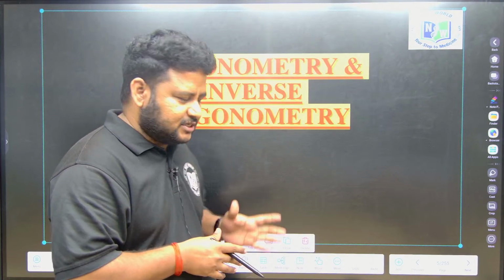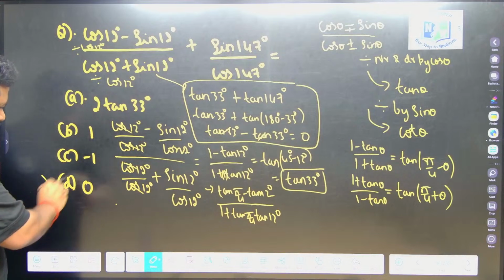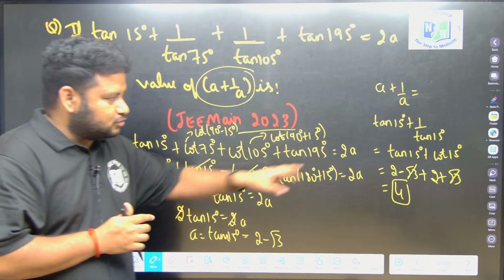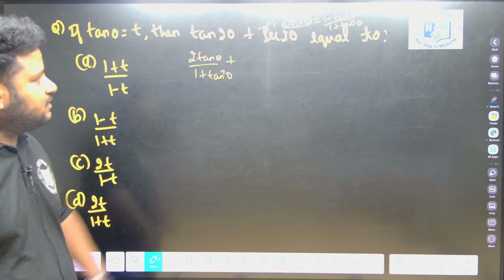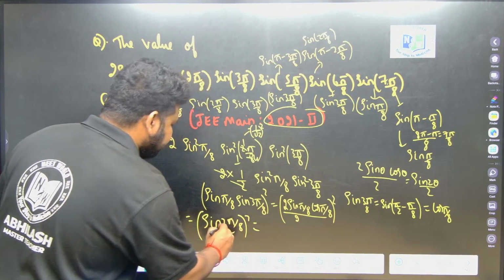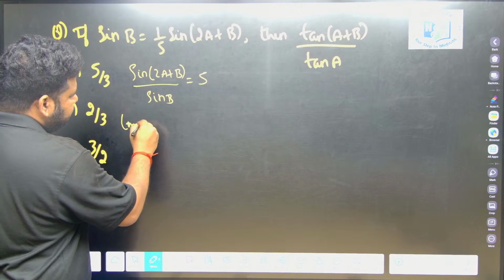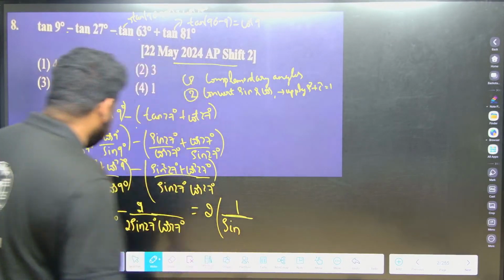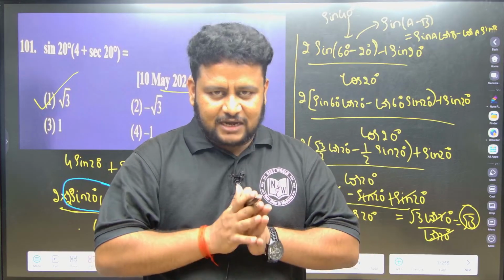TRIGONOMETRY BASICS for Beginners 📘 Part 4 | Free Bridge Course | NEET World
Are you moving from Class 10 to Class 11 and feeling confused about Trigonometry? 🤔
Don’t worry — this FREE Bridge Course by NEET World – Ignite Your Ambition is specially designed to make your transition smooth and stress-free.

In this session, Abhilash Sir breaks down the fundamentals of Trigonometry in a simple and easy-to-understand way. This course helps you build a strong base before stepping into the advanced concepts of Class 11.

🎯 Why this Bridge Course is Important?
Many students struggle in Class 11 because they miss basic clarity. This course ensures you:
✔ Understand core concepts clearly
✔ Build problem-solving confidence
✔ Improve speed and accuracy
✔ Start your preparation ahead of others

💡 What You Will Learn:
• Problem-solving techniques
• Foundation for NEET / JEE / Intermediate

NEET World is committed to helping students achieve their dreams through concept-based teaching, expert faculty, and structured preparation. Whether it's NEET, JEE, or Intermediate, we guide you step-by-step toward success.

Known for his clear explanations and practical approach, Abhilash Sir simplifies even the toughest topics and makes learning engaging and effective.

👉 Students moving from Class 10 to 11
👉 NEET / JEE aspirants
👉 Anyone who wants strong basics in Maths

🔥 This is your chance to start early and stay ahead!
Join now and build a powerful foundation for your future.